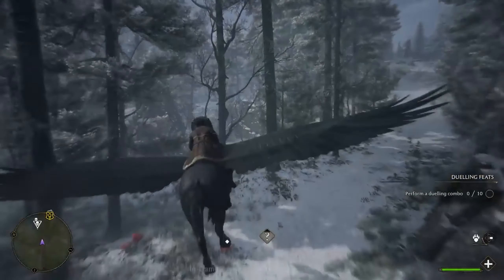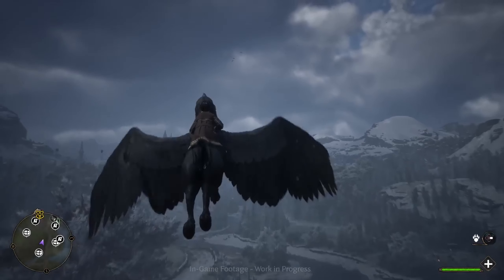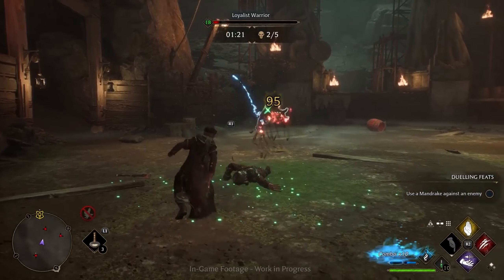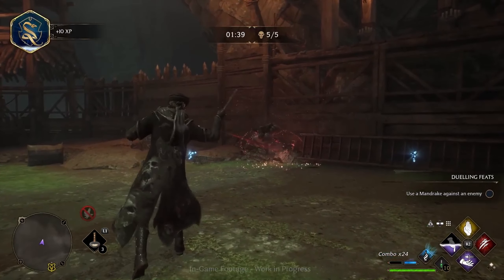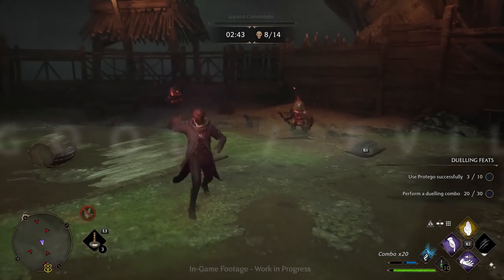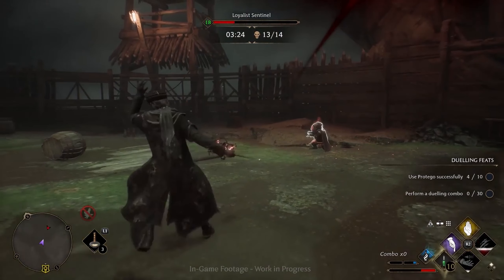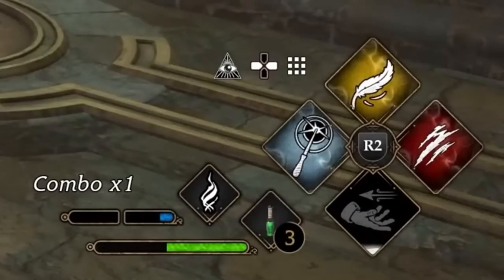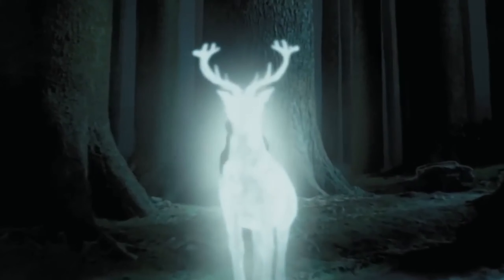Hogwarts Legacy - Full Combat Breakdown (Spells, Gameplay, & More!)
Hogwarts Legacy is an upcoming action-RPG game set in the world of Harry Potter. In this video I discuss (nearly) every aspect of the game that you need to know about, from the story and setting, to the combat and spells, and even the fantastic beats and magical creatures! Let me know what you’re most excited for!

1) Sub
2) leave a comment on this video (saying anything)

[TIME STAMPS]
0:00 - INTRO/GIVEAWAY
0:50 - COMBAT INTRO
1:50 - DARK ARTS BATTLE ARENA
3:50 - EVIL/GOOD
4:35 - DLC INFO
5:00 - CLASSES/SPELLS
5:45 - BATTLE ARENAS
7:45 - OUTRO

Hogwarts Legacy is an immersive, open-world action RPG set in the world first introduced in the Harry Potter books. Now you can take control of the action and be at the center of your own adventure in the wizarding world. Embark on a journey through familiar and new locations as you explore and discover fantastic beasts, customize your character and craft potions, master spell casting, upgrade talents, and become the wizard you want to be.